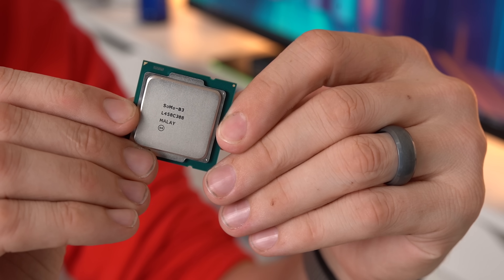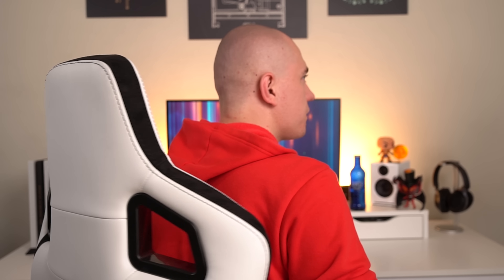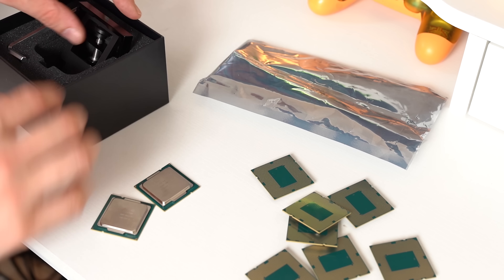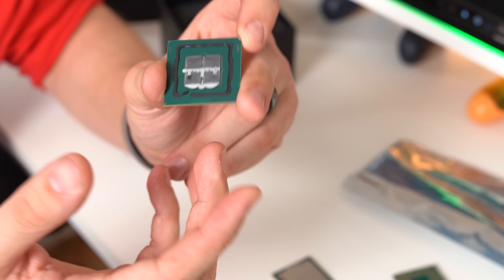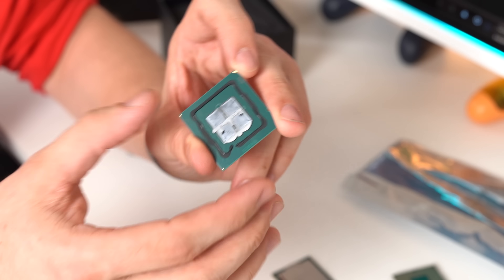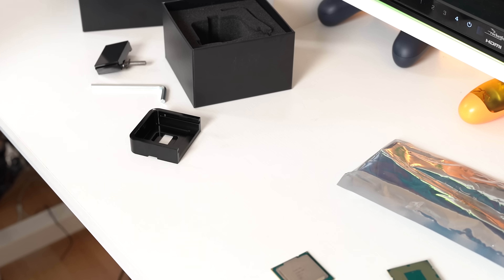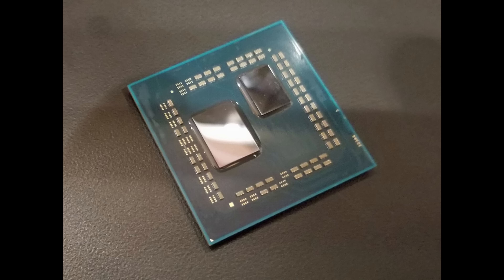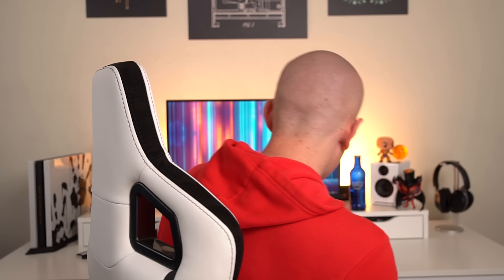Intel's Failed Ryzen CPU?!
Thanks to Catlin Stevenson for editing the video!